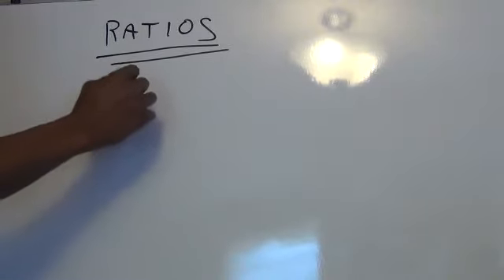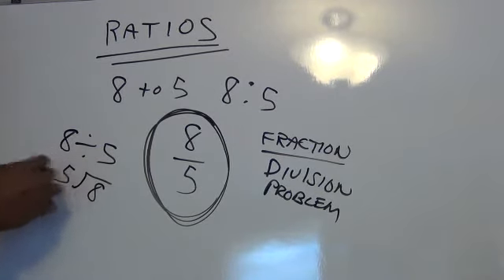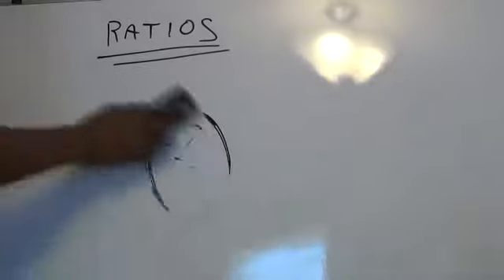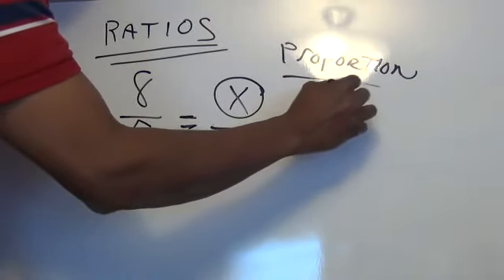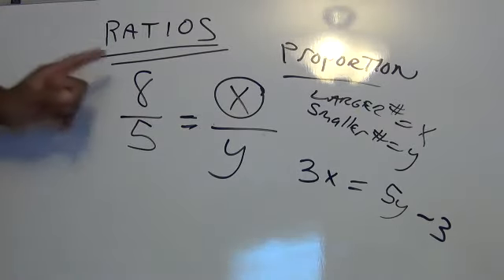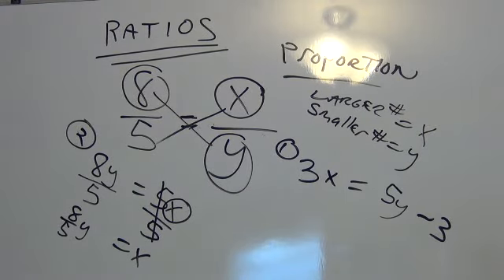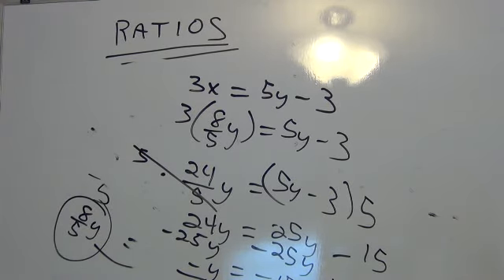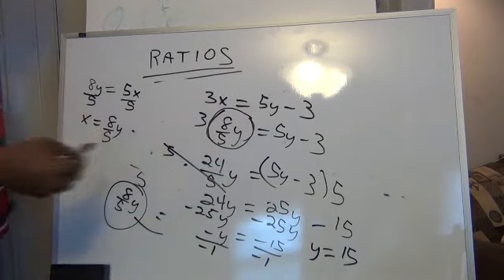WMI_AMT-12003_Ratios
Writing and Solving Equations Using Ratios and Proportions